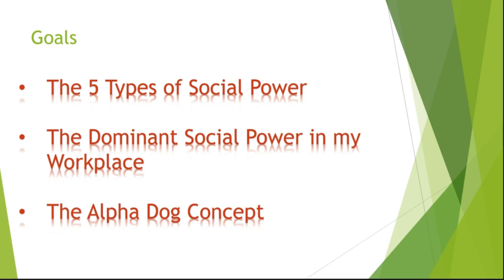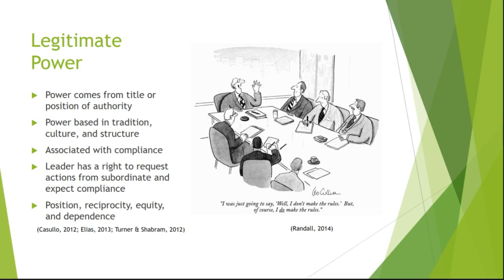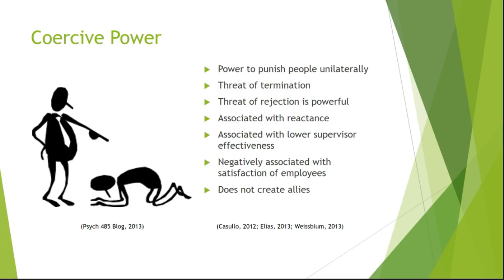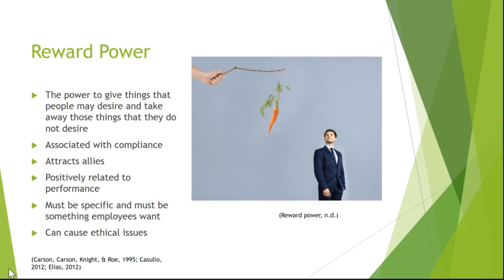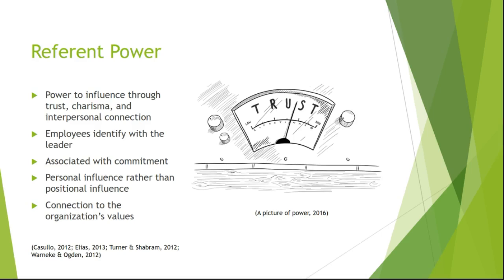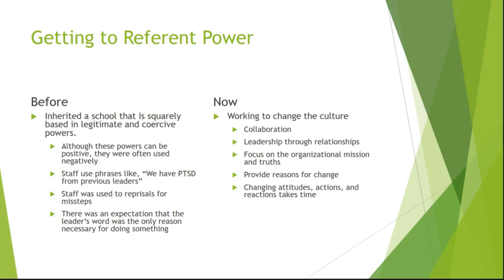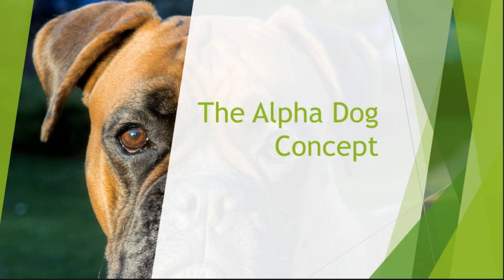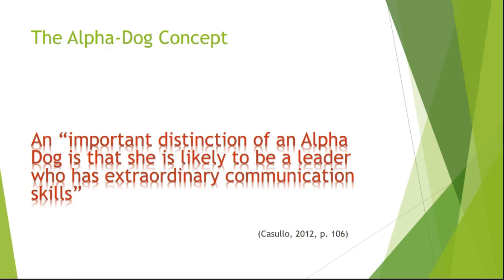Social Power and the Alpha Dog Concept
Module 4 Assignment for Creating Strategic Change that Lasts